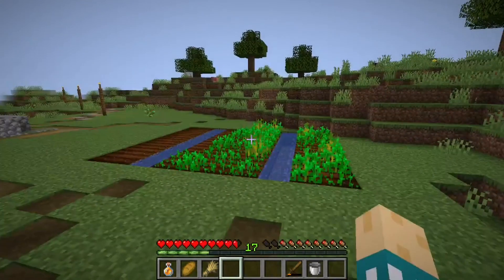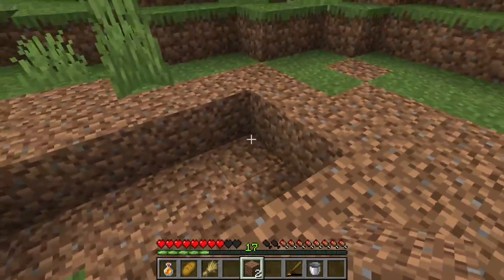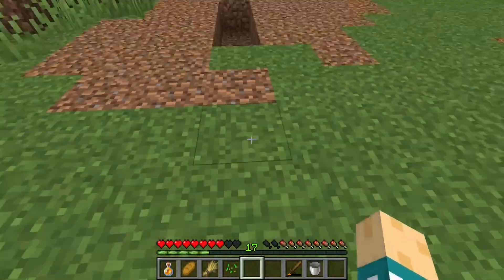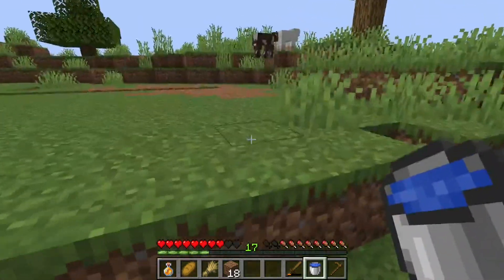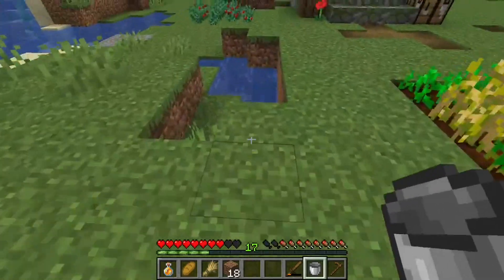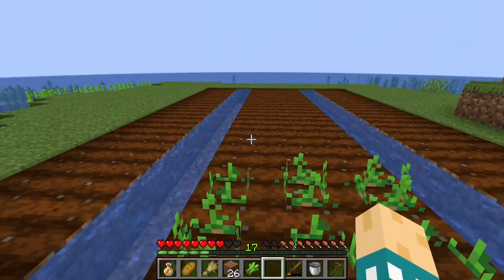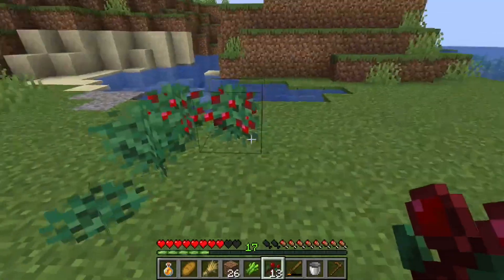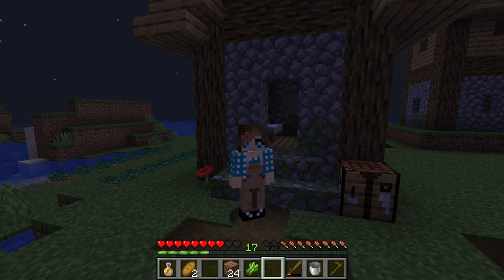Taking Things to a New Level - FarmCraft with Sis (FCS 006)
Sister begins expanding her farm even more.

We post when we can - enjoy.

(as well as other noises, and video clips. Thanks, Dar!)